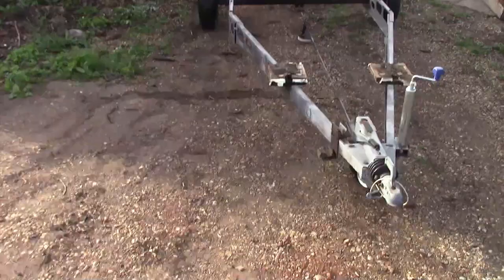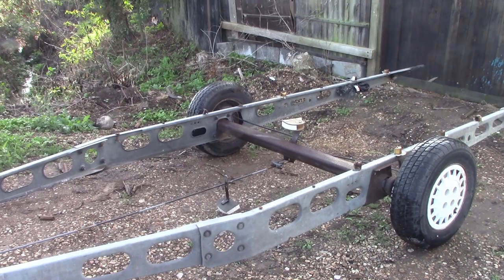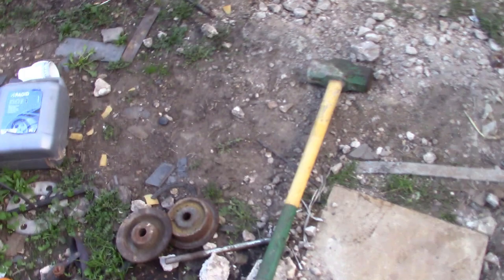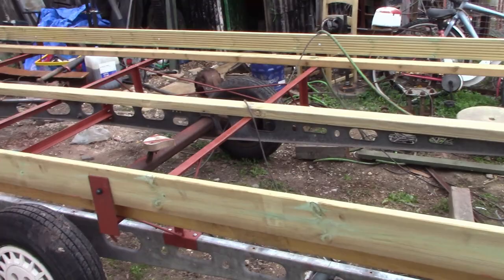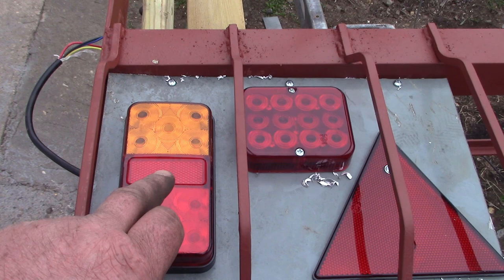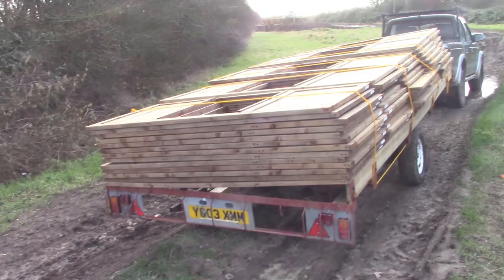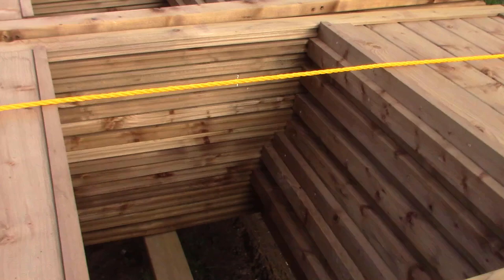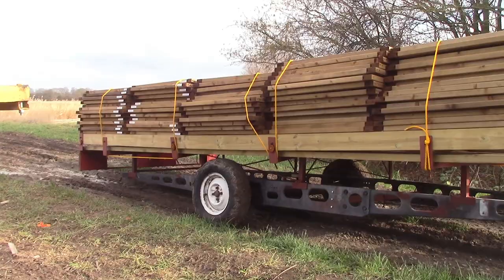IBC transport trailer build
making a nice big trailer from an old caravan to transport bulk containers in bulk.